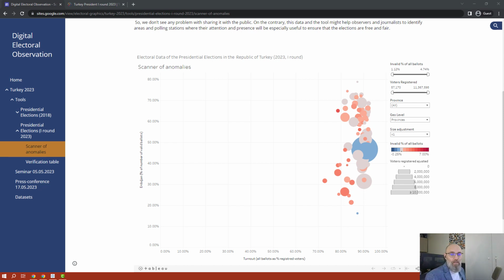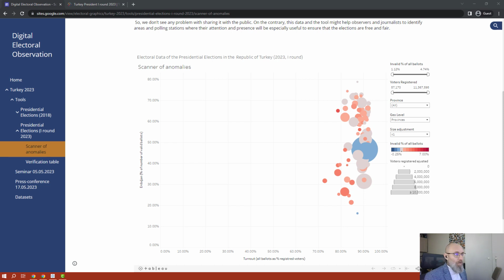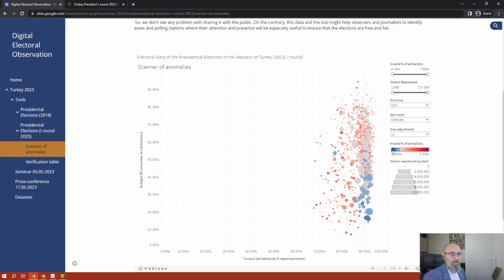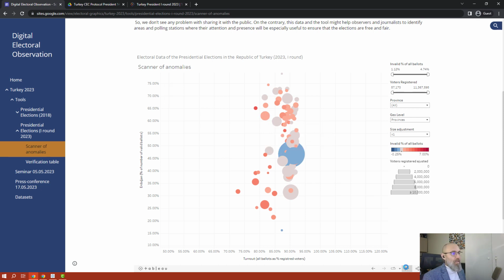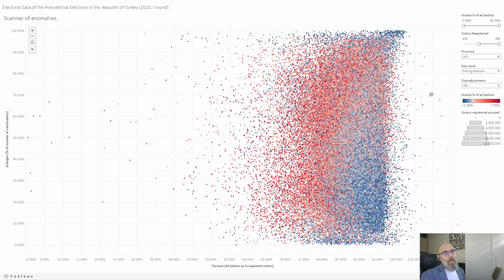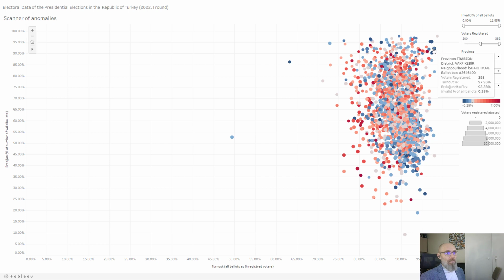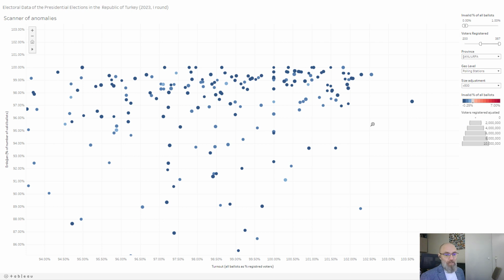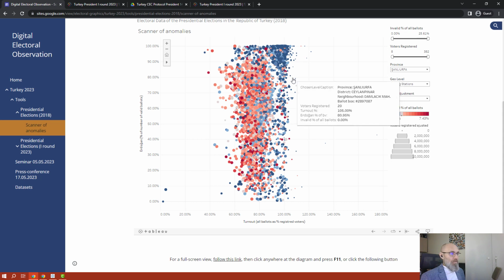Manual to the scanner of anomalies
This is the video manual on how to use the Scanner of anomalies in the electoral data of the Presidential Elections of the Republic of Turkey (2023, I round).